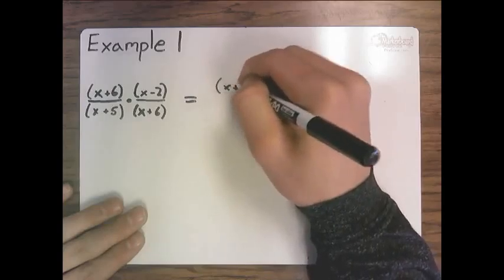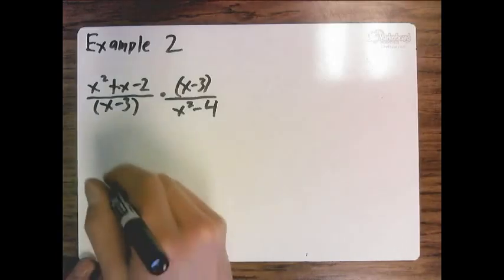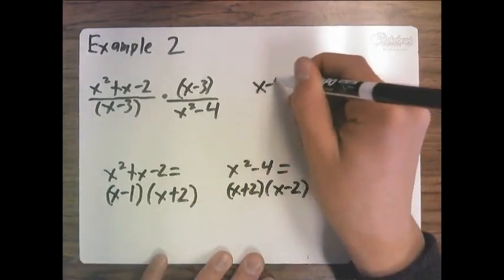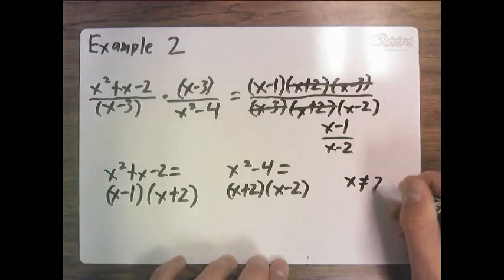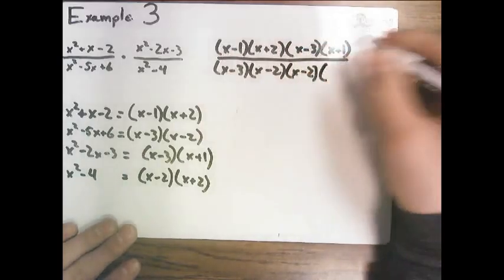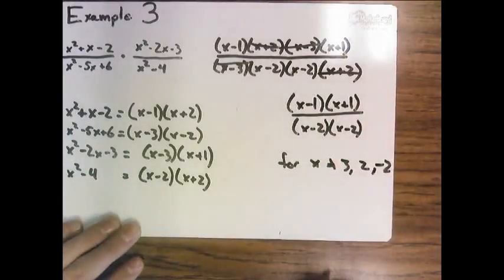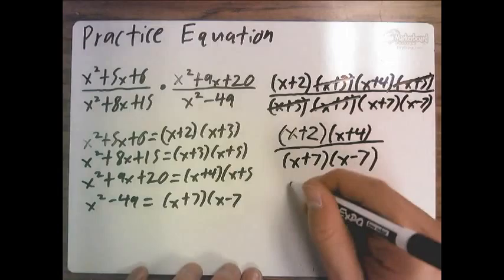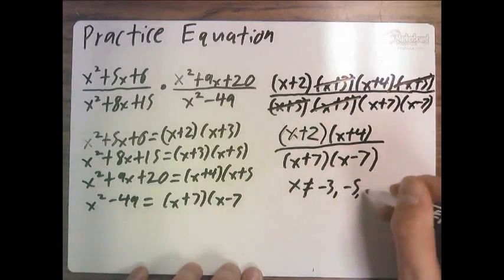Brett & Andre: Multiplying Rational Expressions